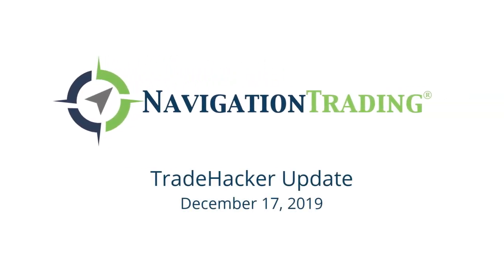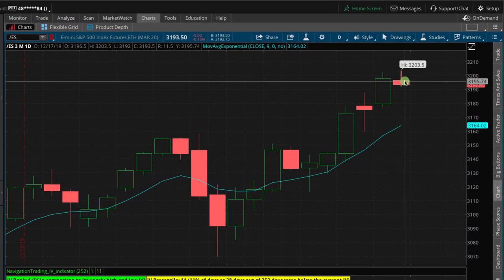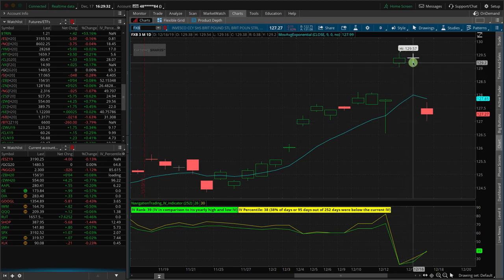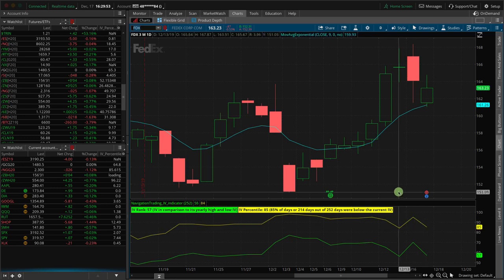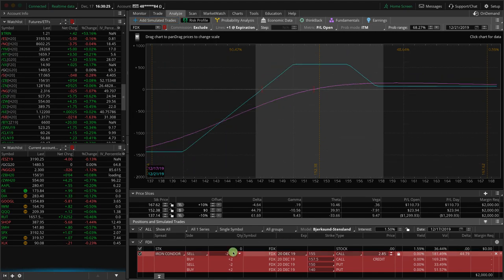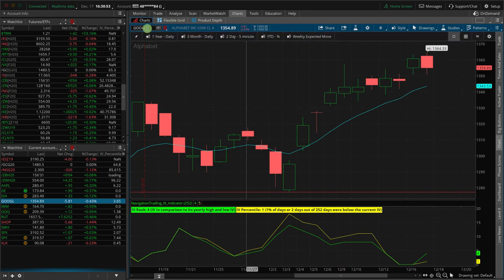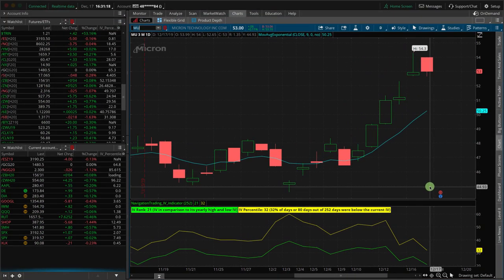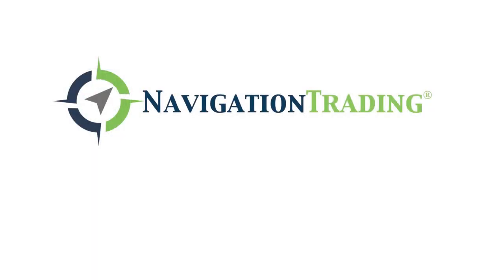Booking Profits in the Pound [TradeHacker Update]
Here's what we'll cover in today's update:
• Booking profits in the Pound
• Earnings Duck in FDX
• New Iron Duck in GOOGL

Happy Trading!

YouTube.com/navigationtrading
Facebook.com/navigationtrading